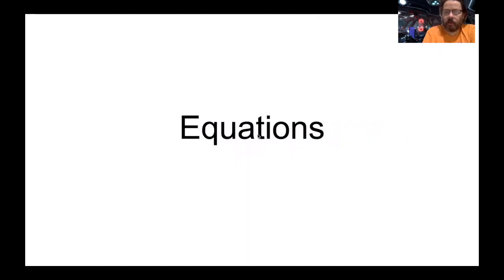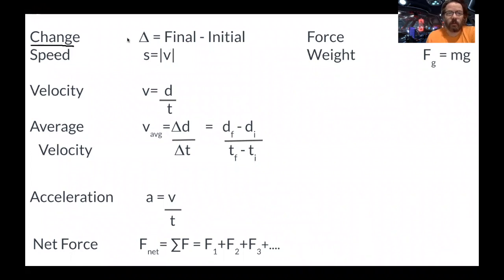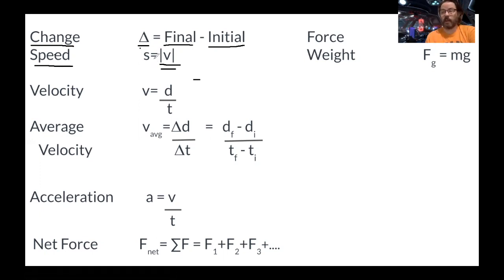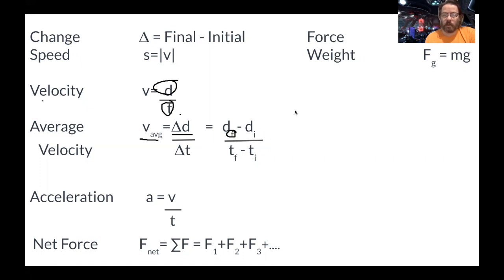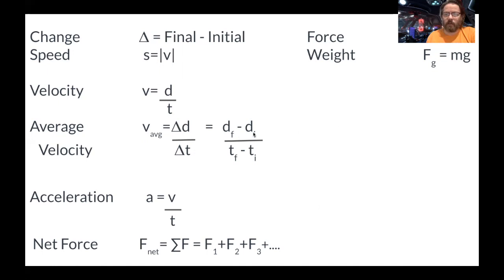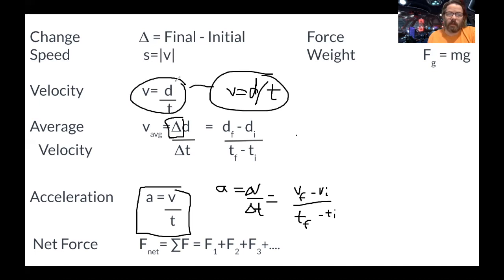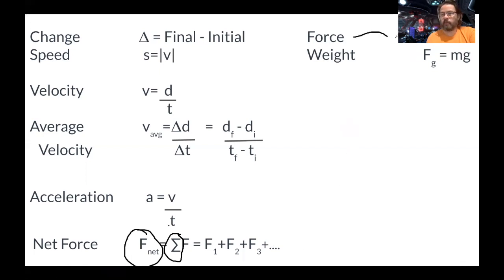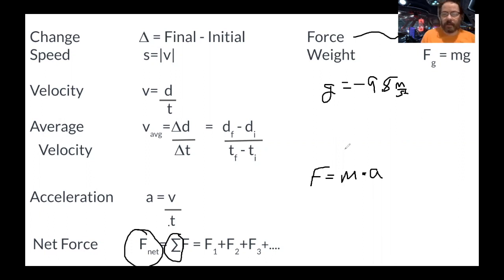Force and Motion - Base Equations